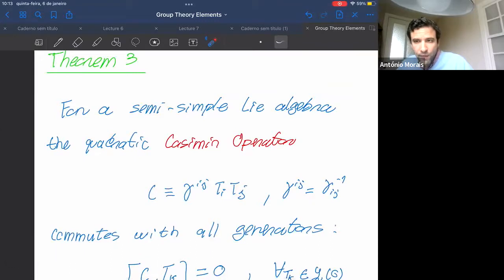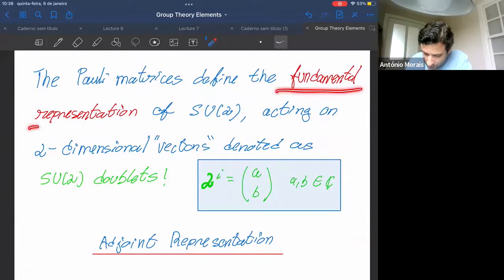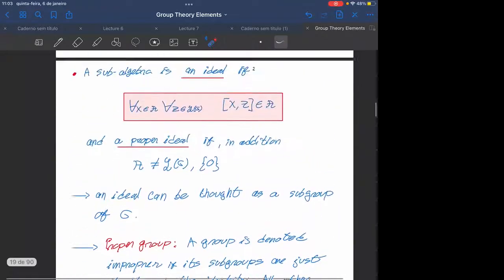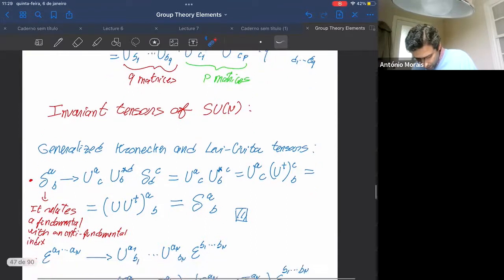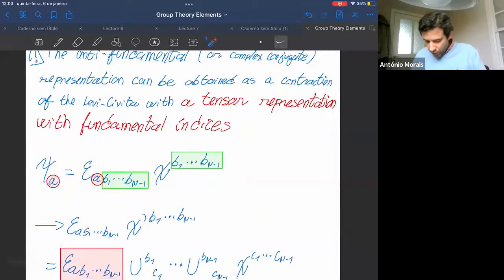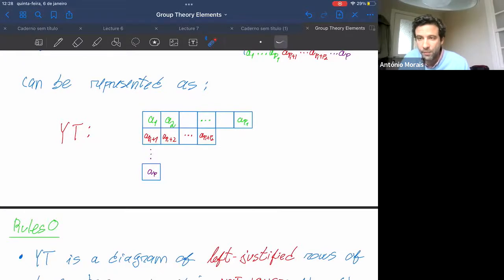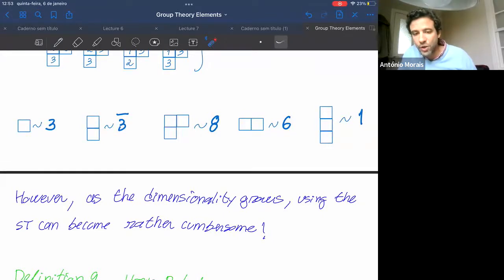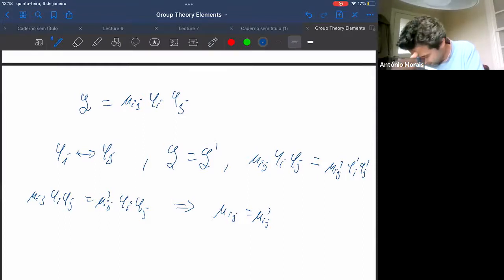Standard Model II - Lecture 2 - 06-01-2022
Young Tableaux for SU(N) groups